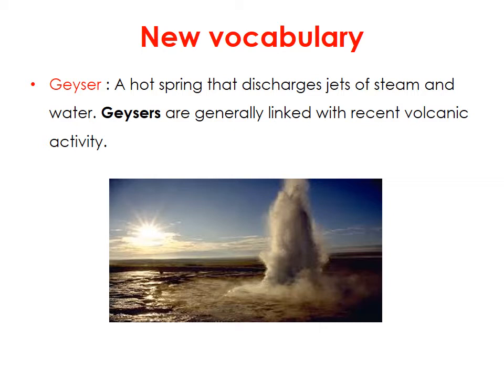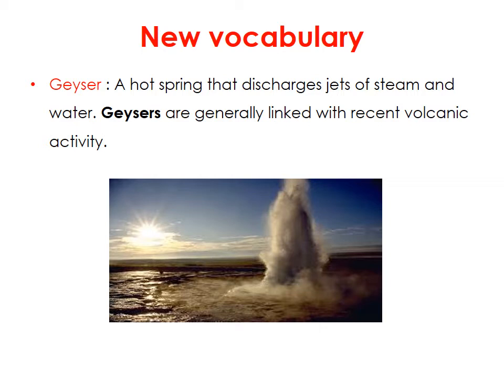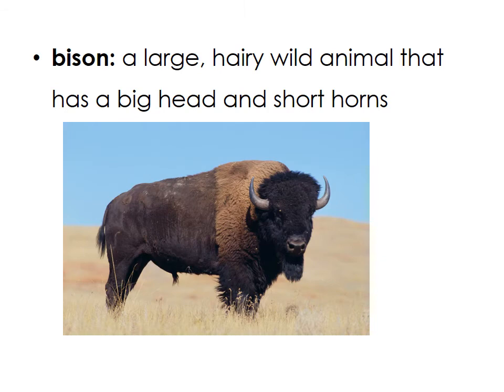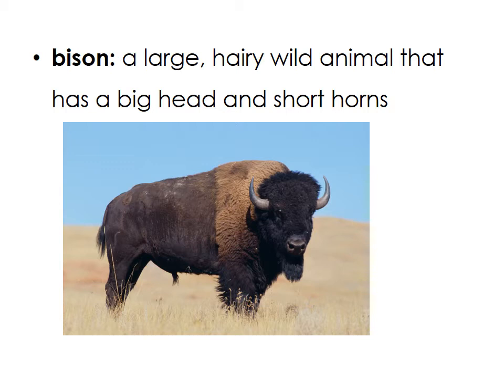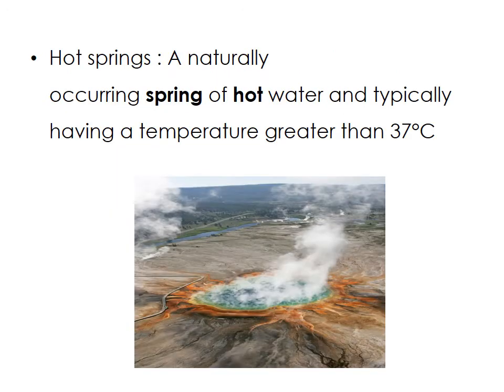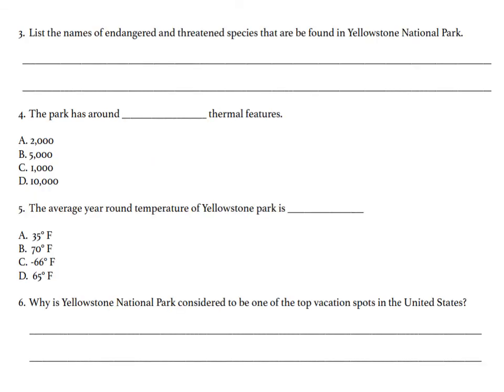Yellowstone Park Comprehension PPT